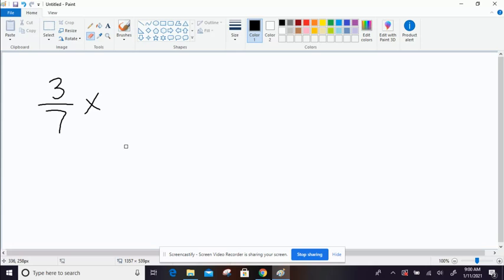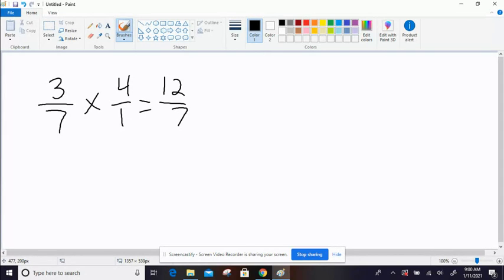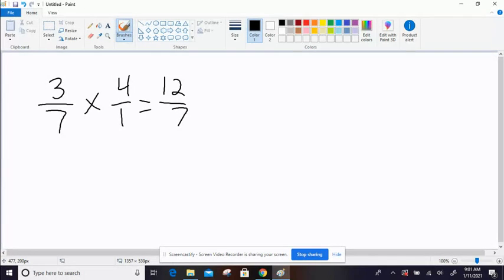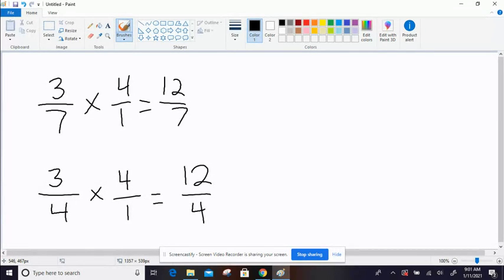Scavenger Hunt Multiplying a Fraction by a Whole Number